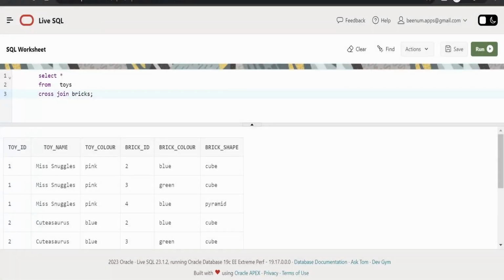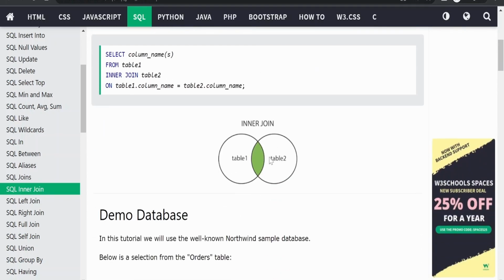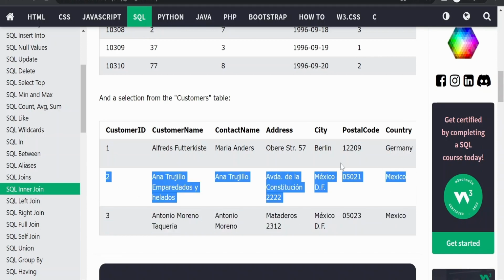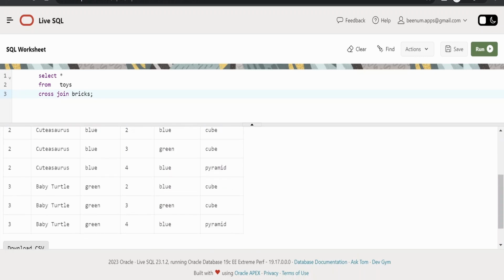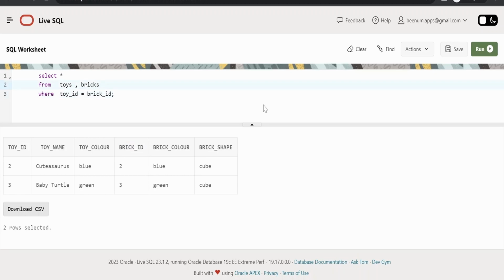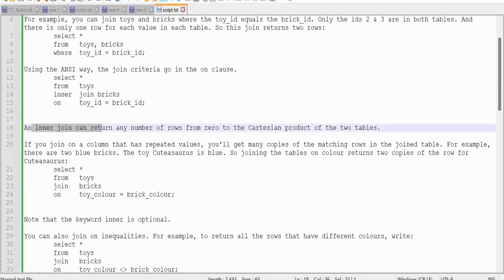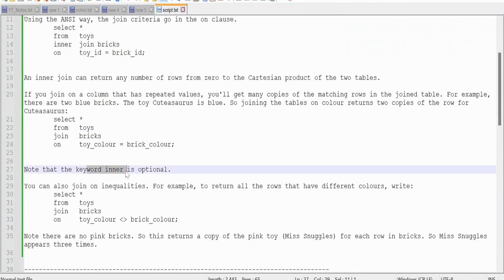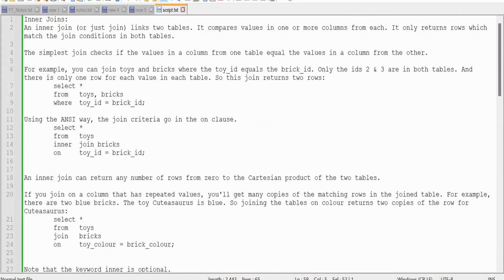What are INNER JOINS in Oracle SQL ? | Live SQL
With this video we will learn What are INNER JOINS in Oracle SQL ? SQL INNER JOIN with Examples | Oracle Database | Oracle Live SQL | Oracle SQL

00:04  Introduction
00:54  What are INNER JOINS in SQL ?

08:10  Please donate and support us